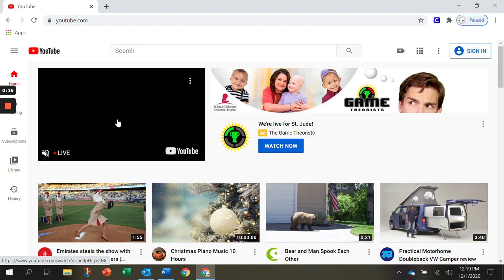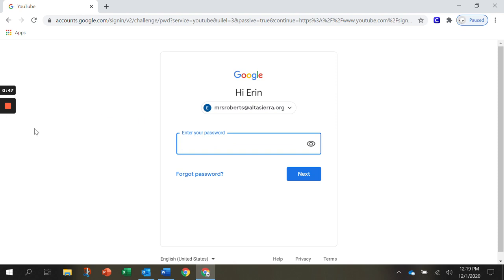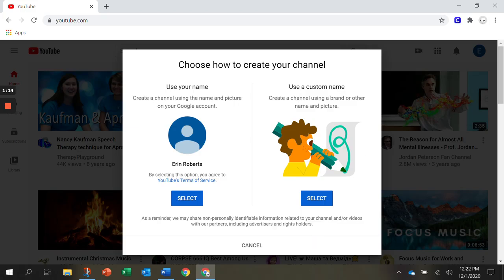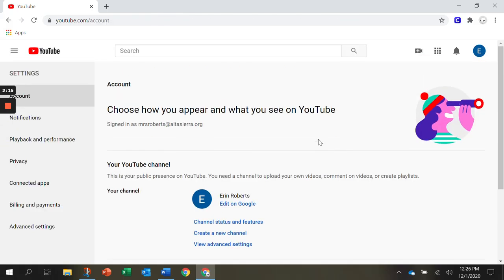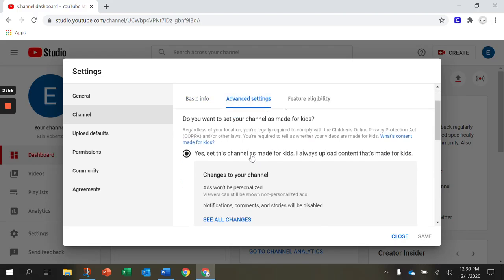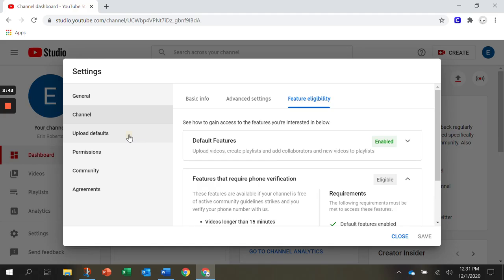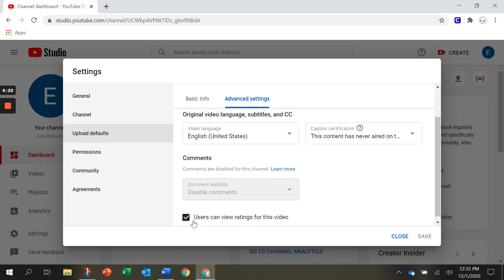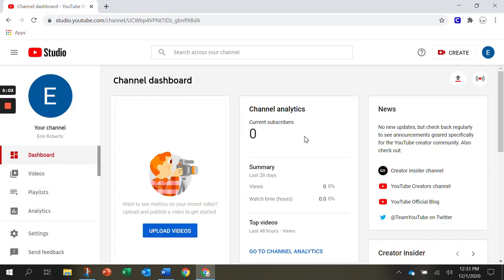YouTube - Creating a YouTube Channel for Teachers